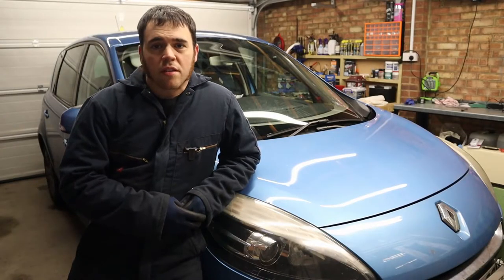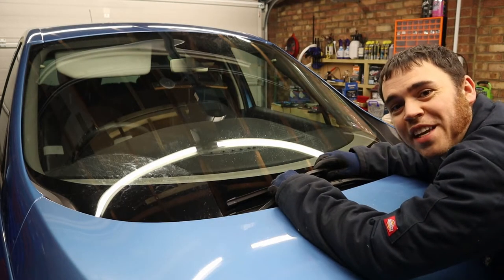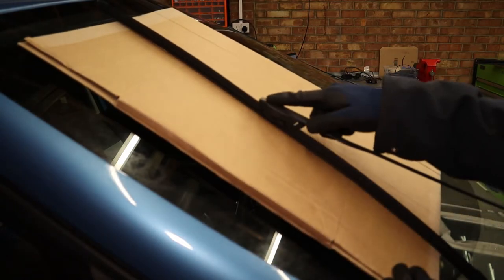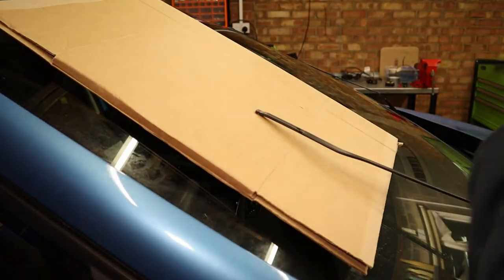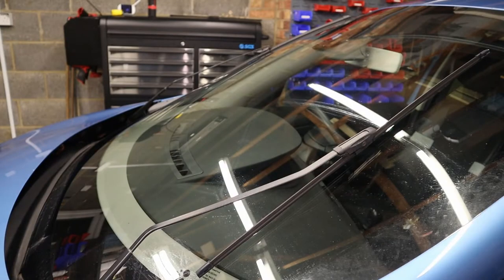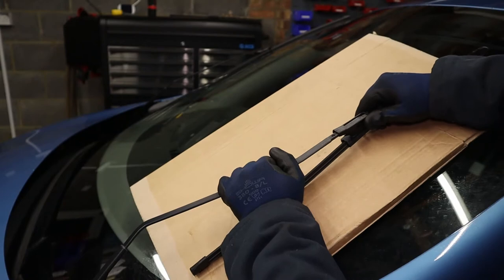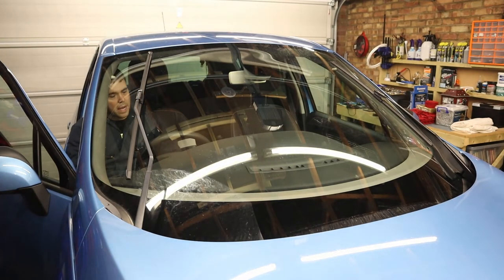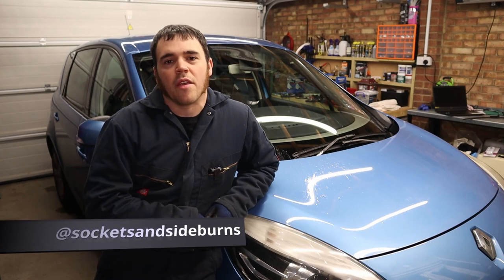Renault Scenic 3 - How To Replace Front Wiper Blades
Wiper blades on this Renault Scenic 3 are well and truly past their sell by date. Watch me walk you through changing them including how to set the blades into service position for easy removal.

Thankyou for supporting SocketsAndSideburns.

Link for wiper blades: